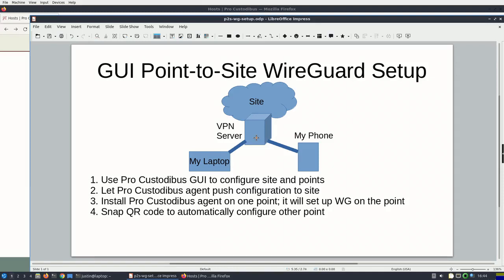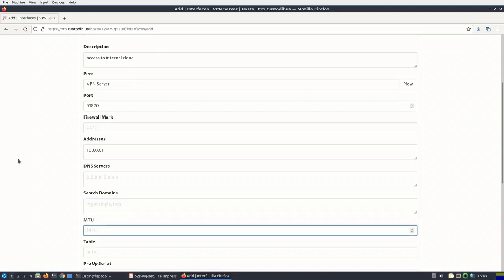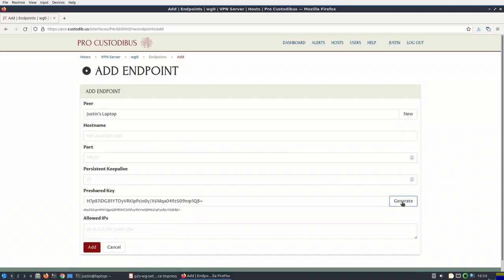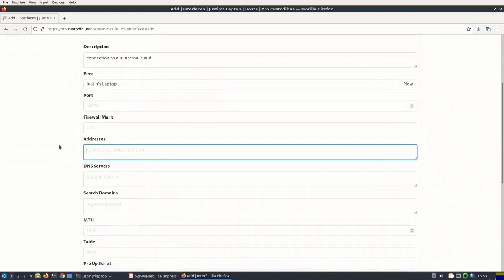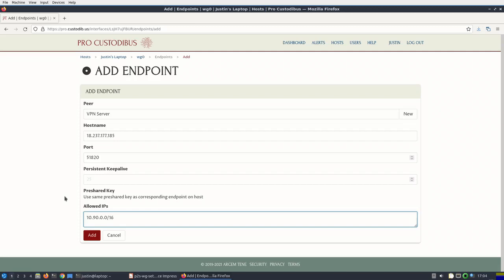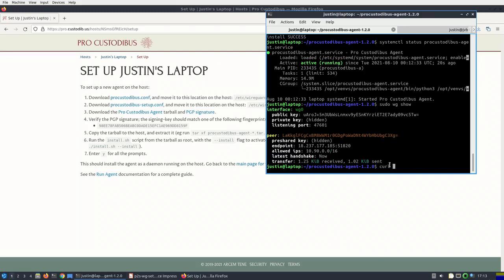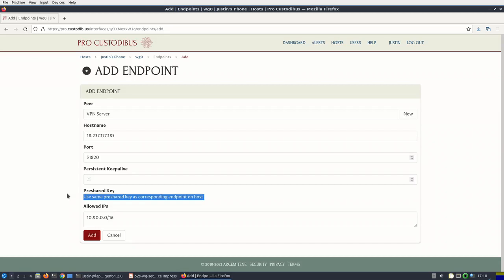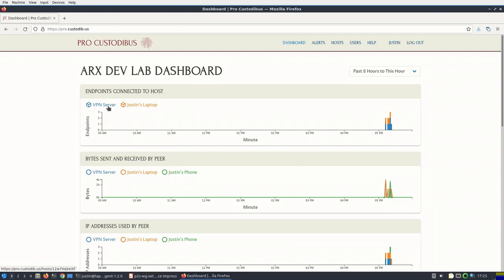GUI WireGuard Point-to-Site Setup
How to set up a WireGuard network with the Pro Custodibus web UI.